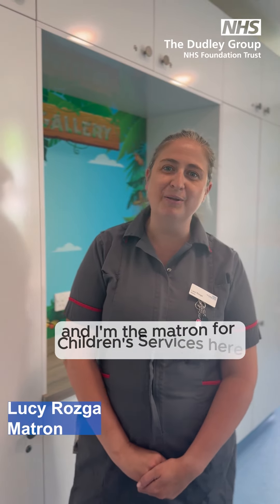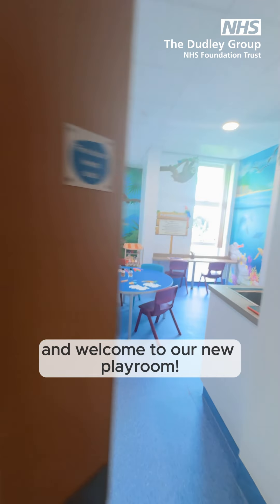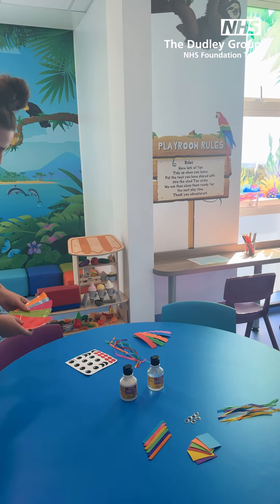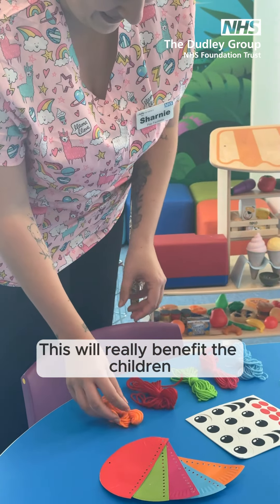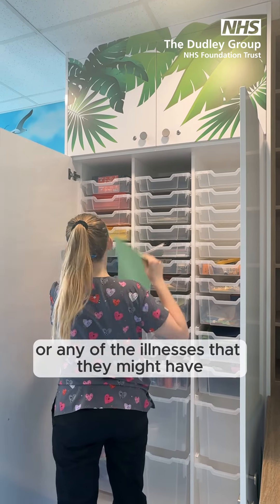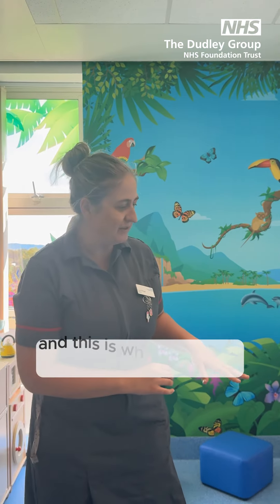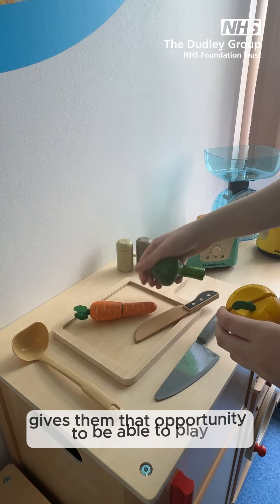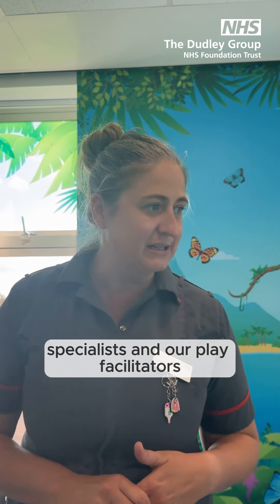Take a look around our newly refurbished playroom!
The Children’s Ward’s playroom in Russells Hall Hospital has been upgraded, thanks to the Dudley Group NHS Charity.

The modernised playroom, which has been funded through a combination of charitable funds and community grants, has been transformed with a bright and fun underwater theme.

Take a look around with matron Lucy Rozga